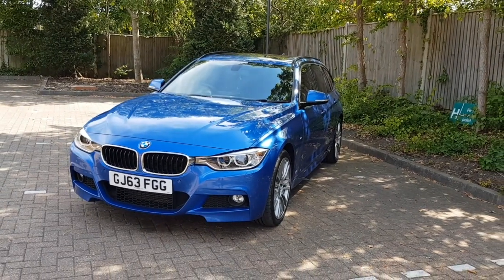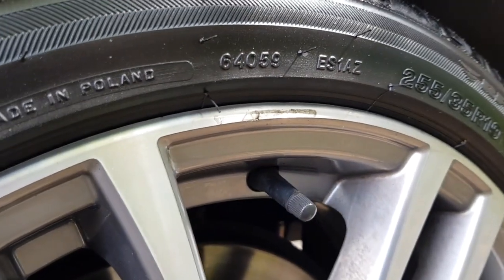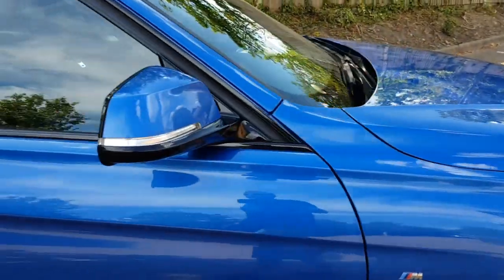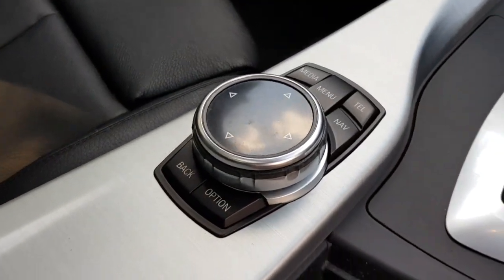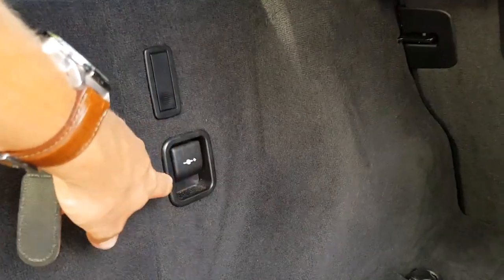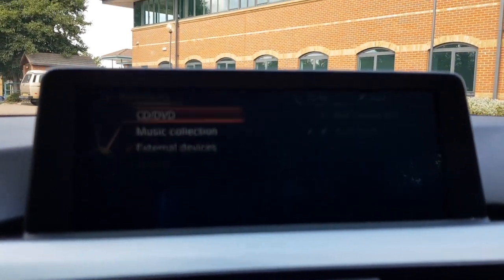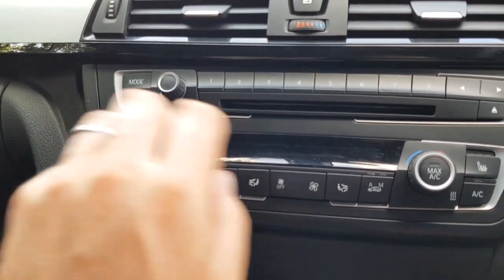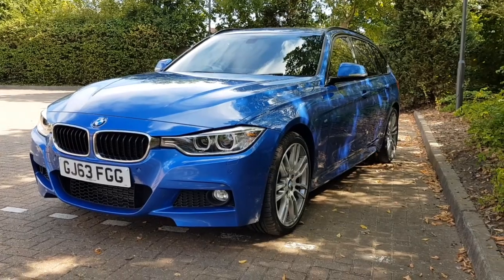WALKAROUND - 2013 F31 BMW 330D Xdrive M Sport Touring - Estoril Blue Review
Our low mileage, high specification and immaculate 330D. Walkaround video review highlighting specification and condition